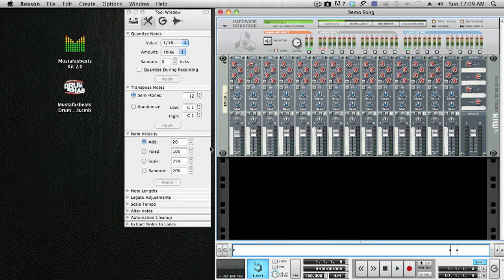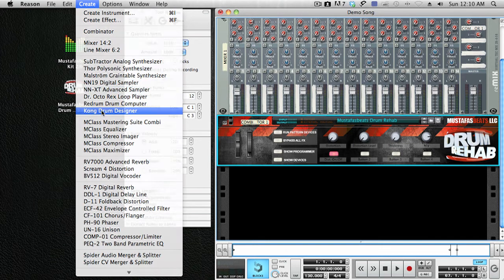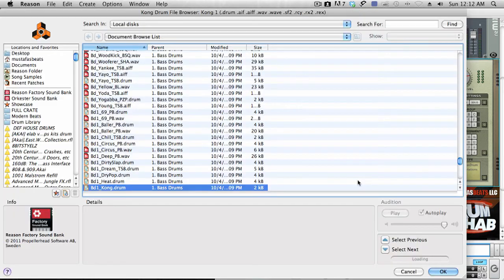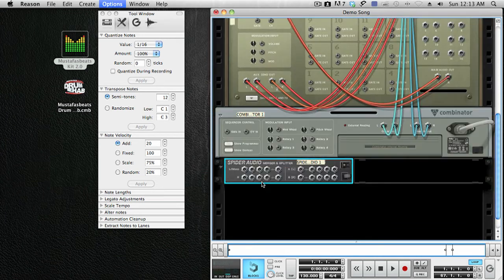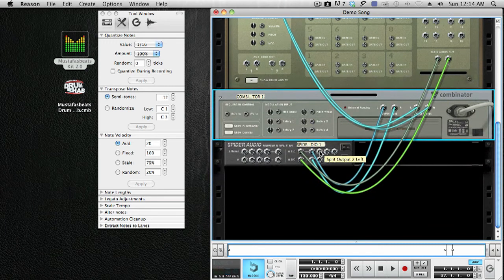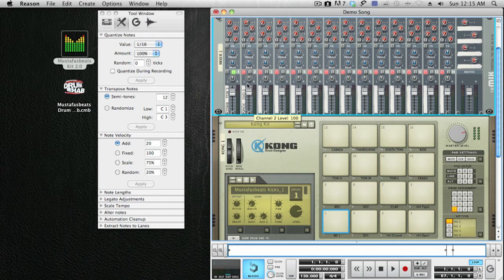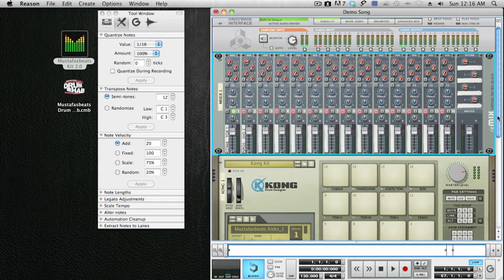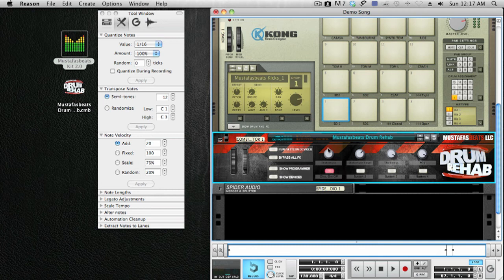Mustafasbeats Drum Rehab Tutorial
This is the tutorial to the Drum Rehab Plugin for Reason.